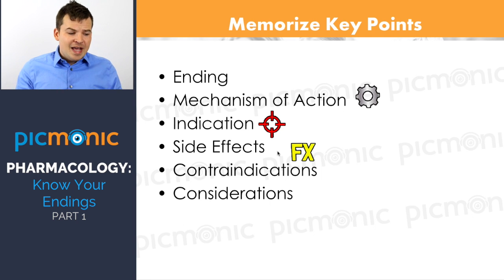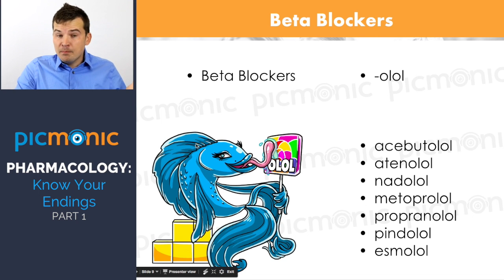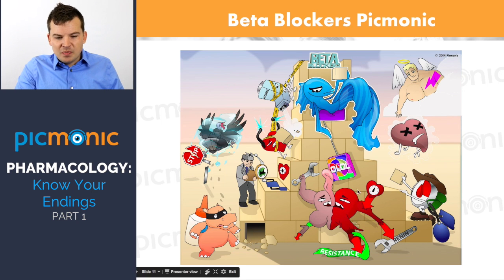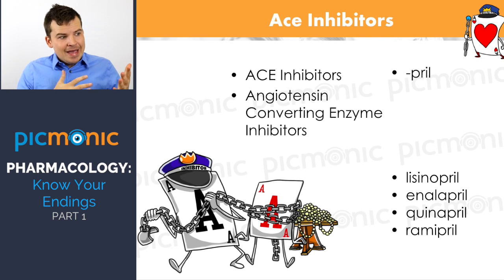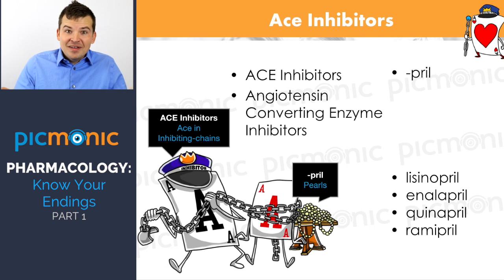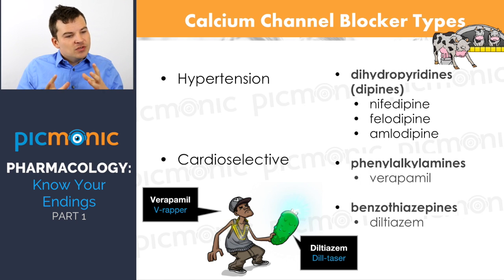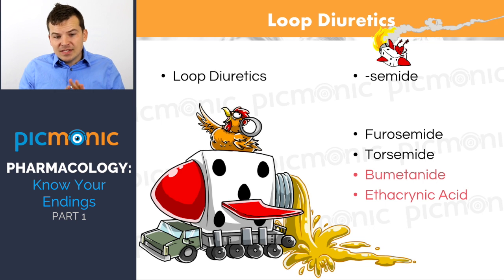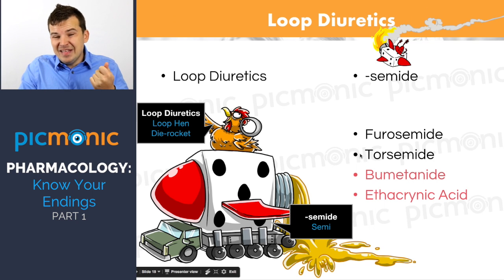Pharmacology Made Easy - Drug Endings (Part 1) | Picmonic Nursing Webinar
In part 1 of 3, Picmonic's content director Kendall Wyatt MD, RN will help you understand how using drug endings can help you master Pharmacology faster alongside Picmonic's research proven learning system. Beta Blockers, ACE-Inhibitors, and Calcium channel blockers, oh my!

Picmonic turns the information you need to know in nursing and medical school into unforgettable images and stories that are scientifically proven to increase memory retention! Join over 125,000 nursing and medical students using Picmonic’s Visual Learning Community to study and learn more effectively in less time. Picmonic is research proven to increase test scores by 50% and long-term memory retention by 331%

Picmonic for Medicine has you covered for USMLE Step 1 and Step 2 CK, with subject including  Pathology, Pharmacology, Microbiology, Biochemistry, Psychiatry, Anatomy, Physiology, Epidemiology, and more!